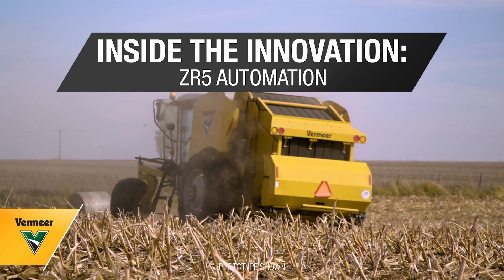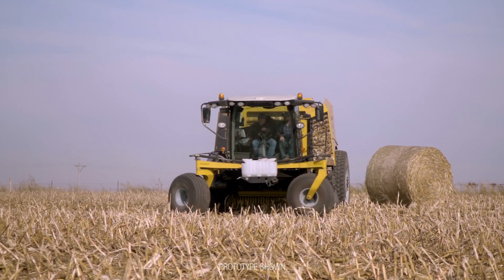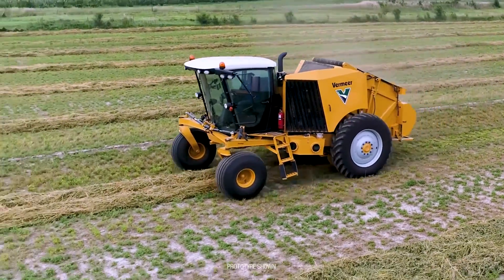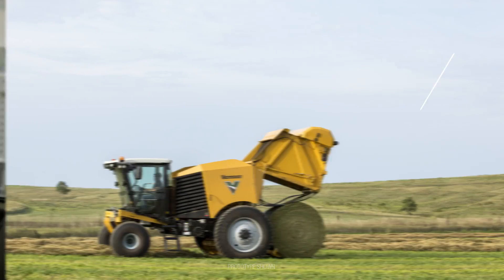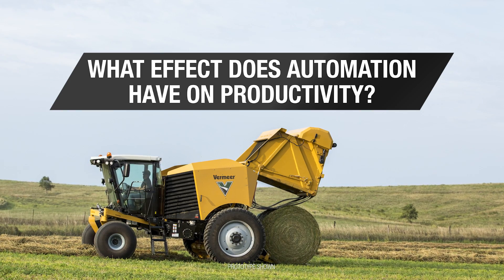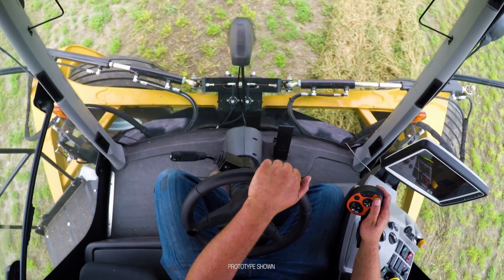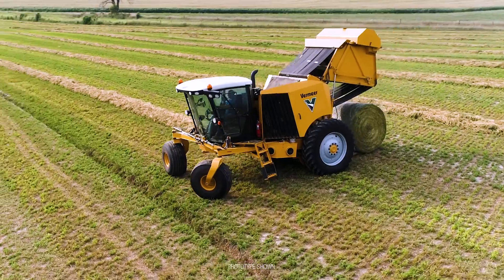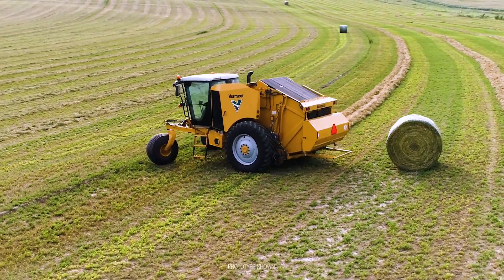Inside the Innovation: ZR5 Automation | Vermeer Agriculture Equipment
100% satisfaction guaranteed. ZR5-1200 self-propelled baler owners across North America love their machine and we're confident you will too. If not, we'll take it back. For a limited time, buy a ZR5-1200 self-propelled baler and you'll have the option to return it within 90 days or before putting up 500 bales if you're not completely satisfied with your purchase.

Why is automating the baling process important? Gary Burns, Systems Engineer for Vermeer Corporation, explains how automation can help reduce steps in the baling process and ultimately help increase productivity. The ZR5 self-propelled baler takes the baling process down to one step versus the traditional nine steps with a tractor-baler combination